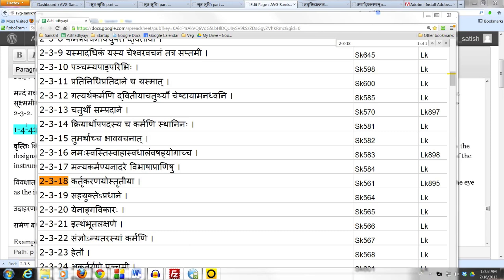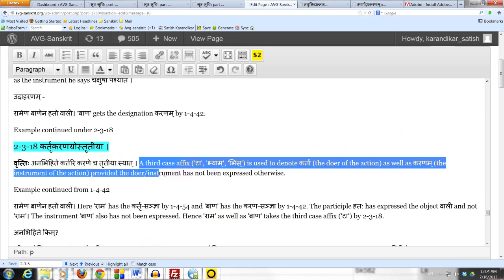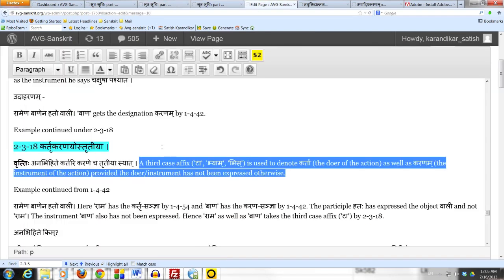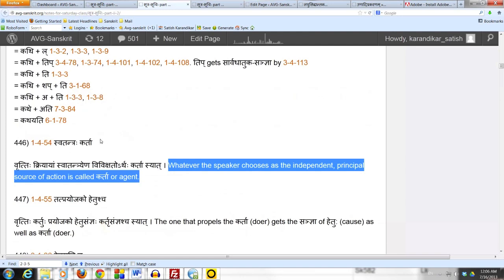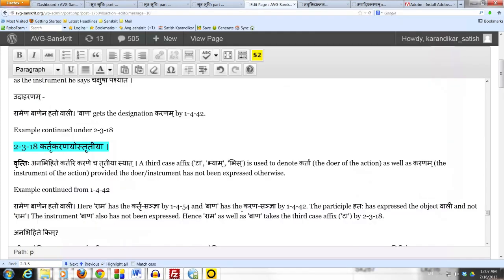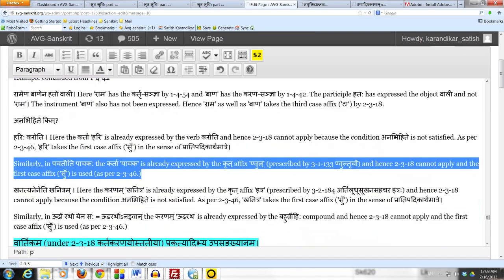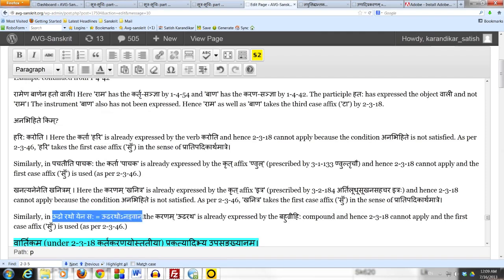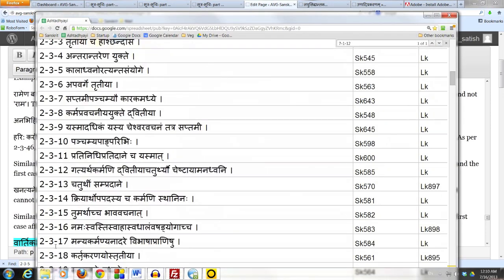Panini Sutra 2-3-18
2-3-18 कर्तृकरणयोस्तृतीया ।

वृत्तिः अनभिहिते कर्तरि करणे च तृतीया स्‍यात् । A third case affix ('टा', 'भ्याम्', 'भिस्') is used to denote कर्ता (the doer of the action) as well as करणम् (the instrument of the action) provided the doer/instrument has not been expressed otherwise.

रामेण बाणेन हतो वाली। Here 'राम' has the कर्तृ-सञ्ज्ञा by 1-4-54 and 'बाण' has the करण-सञ्ज्ञा by 1-4-42. The participle हत: has expressed the object वाली and not 'राम'। The instrument 'बाण' also has not been expressed. Hence 'राम' as well as 'बाण' takes the third case affix ('टा') by 2-3-18.

अनभिहिते किम्?

हरि: करोति । Here the कर्ता 'हरि' is already expressed by the verb करोति and hence 2-3-18 cannot apply because the condition अनभिहिते is not satisfied. As per 2-3-46, 'हरि' takes the first case affix ('सुँ') in the sense of प्रातिपदिकार्थमात्रे।

Similarly, in पचतीति पाचक: the कर्ता 'पाचक' is already expressed by the कृत् affix 'ण्वुल्' (prescribed by 3-1-133 ण्वुल्तृचौ) and hence 2-3-18 cannot apply and the first case affix ('सुँ') is used (as per 2-3-46.)

खनत्यनेनेति खनित्रम् । Here the करणम् 'खनित्र' is already expressed by the कृत् affix 'इत्र' (prescribed by 3-2-184 अर्तिलूधूसूखनसहचर इत्रः) and hence 2-3-18 cannot apply because the condition अनभिहिते is not satisfied. As per 2-3-46, 'खनित्र' takes the first case affix ('सुँ') in the sense of प्रातिपदिकार्थमात्रे।

Similarly, in ऊढो रथो येन स: = ऊढरथोऽनड्वान् the करणम् 'ऊढरथ' is already expressed by the बहुव्रीहि: compound and hence 2-3-18 cannot apply and the first case affix ('सुँ') is used (as per 2-3-46.)